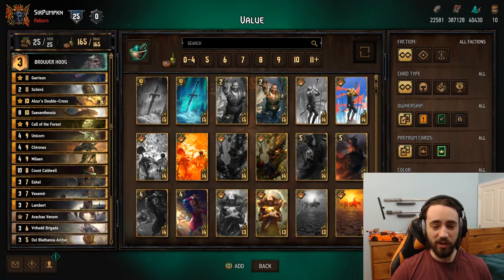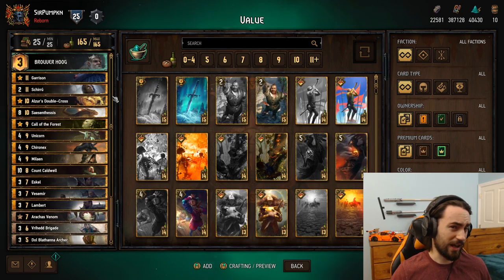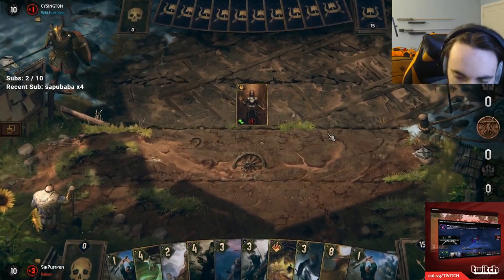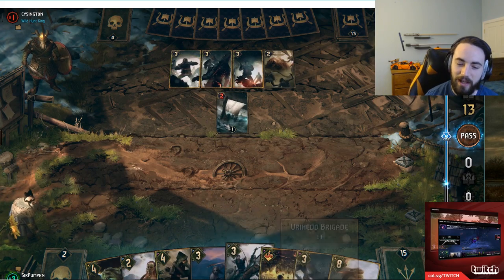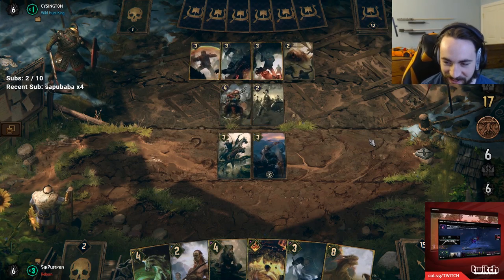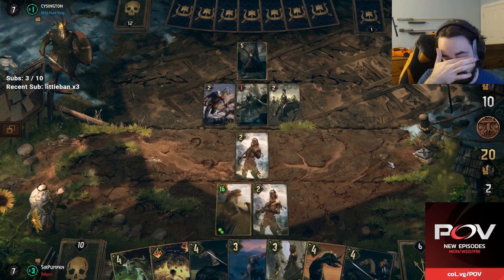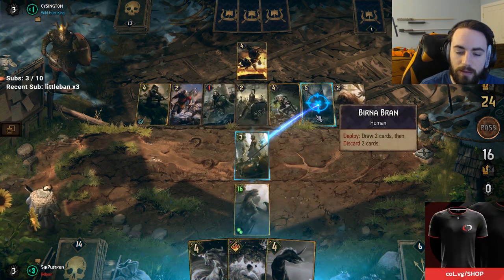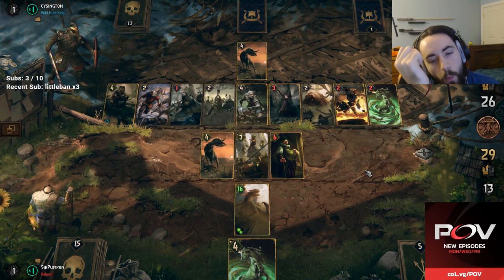[Gwent] Utilizing Row Limit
Row Limit saves the day :)